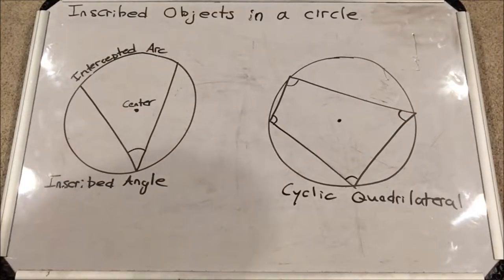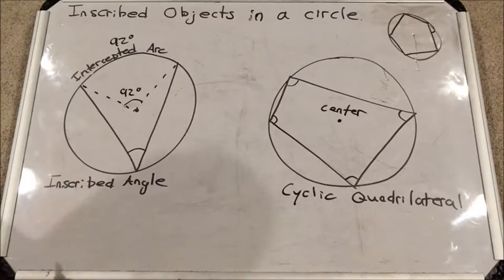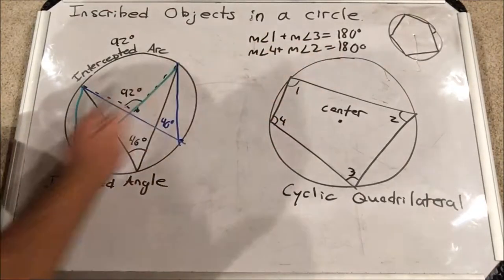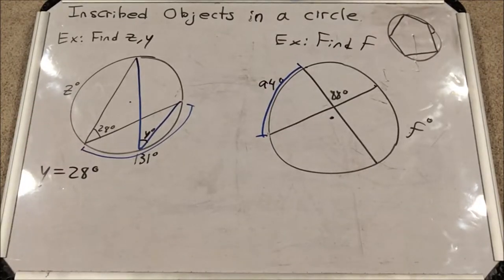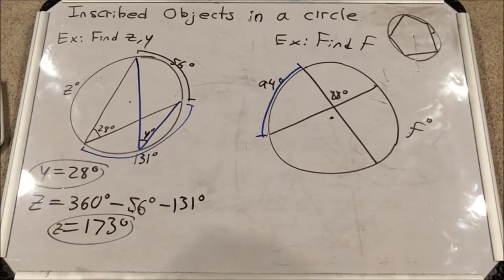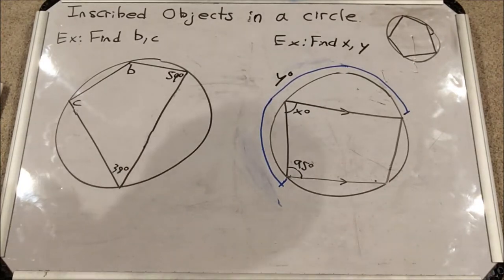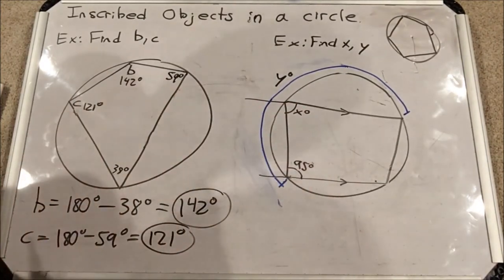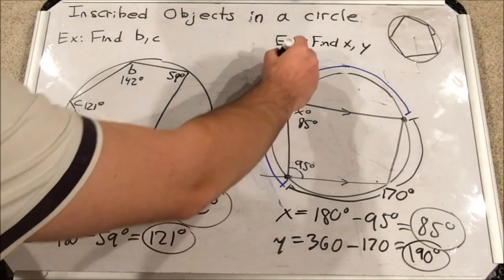Geometry - Circles - Inscribed Angles and Quadrilaterals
We take a look at the properties of circles in this video, namely inscribed angles and cyclic quadrilaterals.  I work through some example problems with both objects, both easy and difficult.